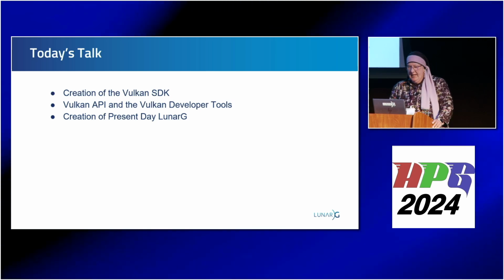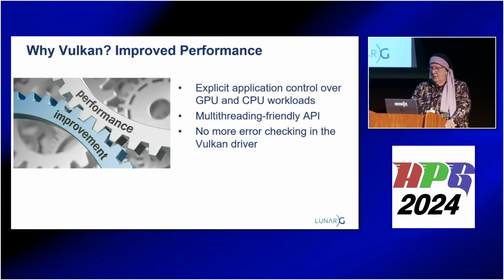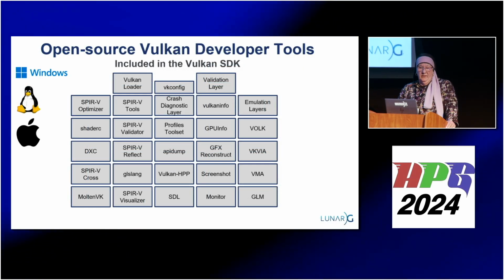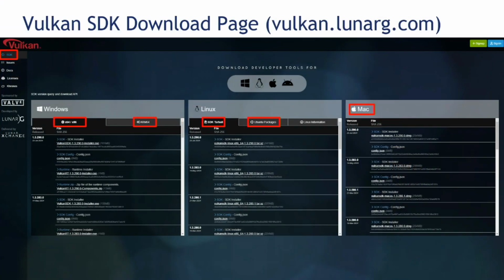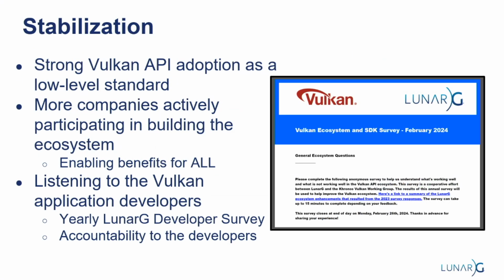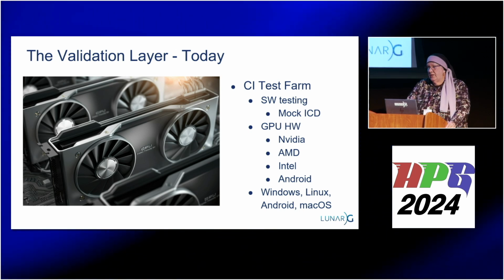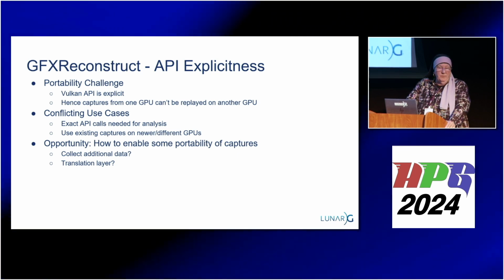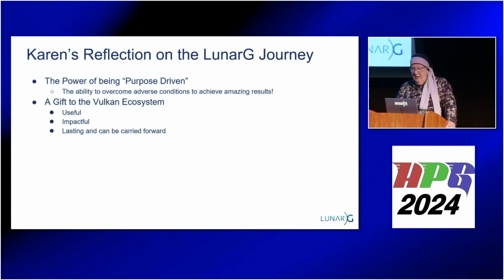The Vulkan Developer Tools Ecosystem - From the Vulkan API Launch to Today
Karen Ghavam, LunarG
HPG 2024 - Keynote - Day 1